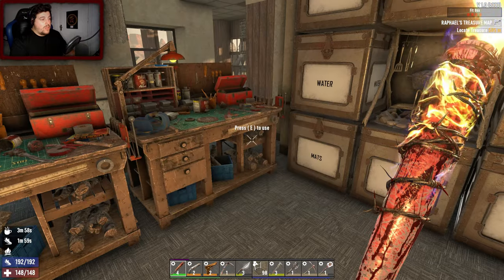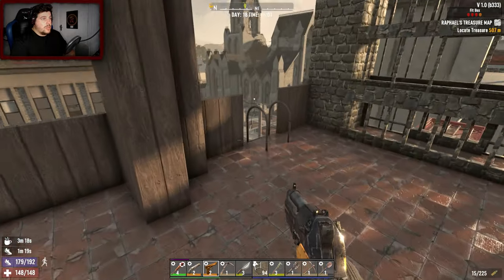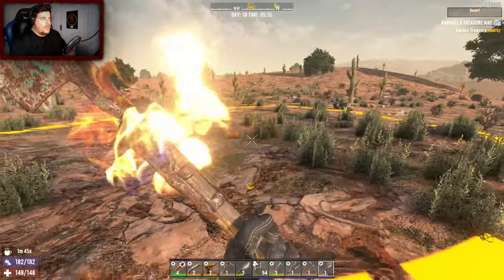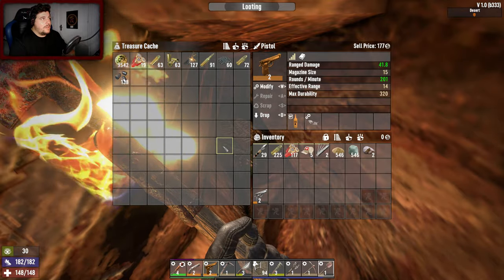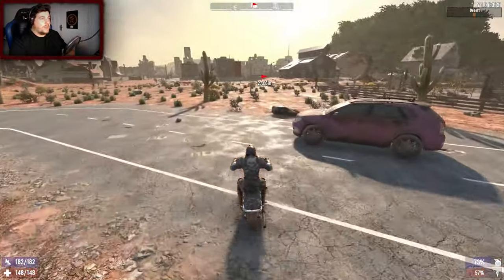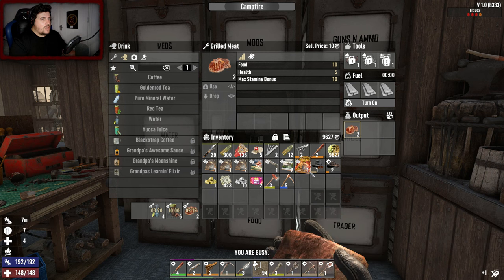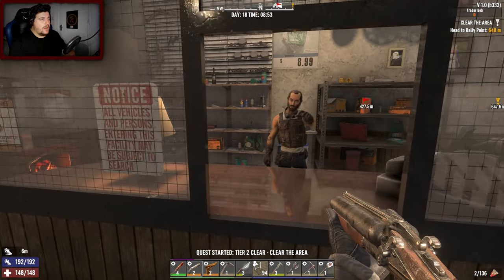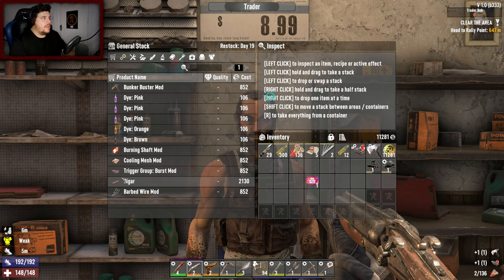ZOMBIE RAGDOLL is the BEST in 7 days to die - v1.0 Stable (part 18)